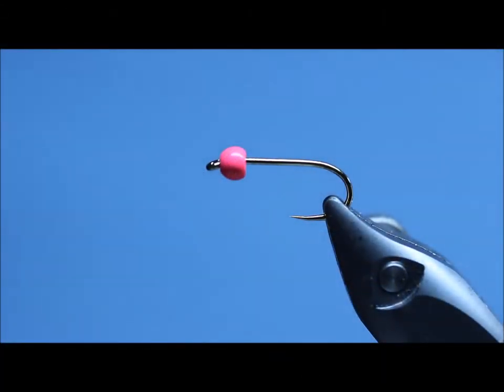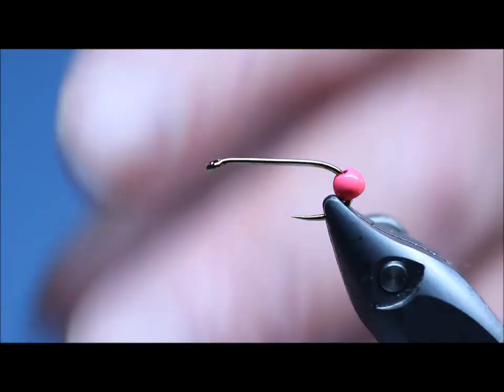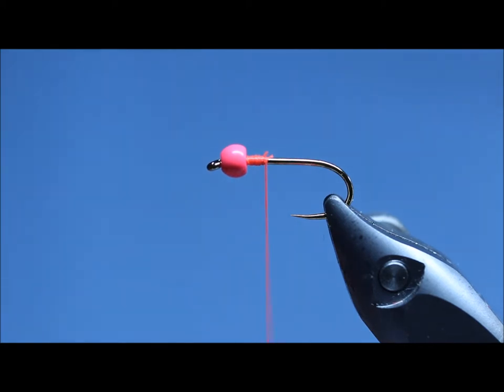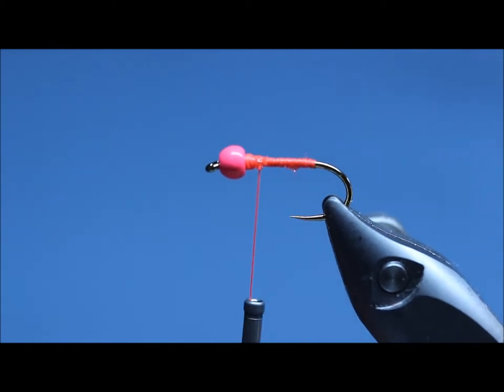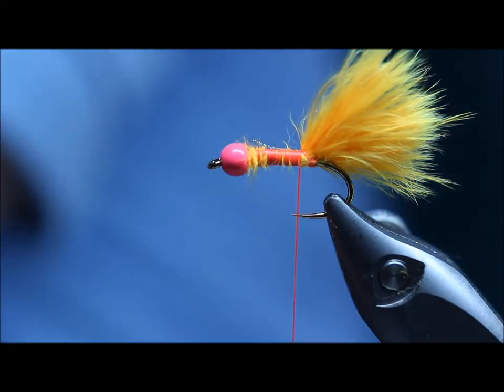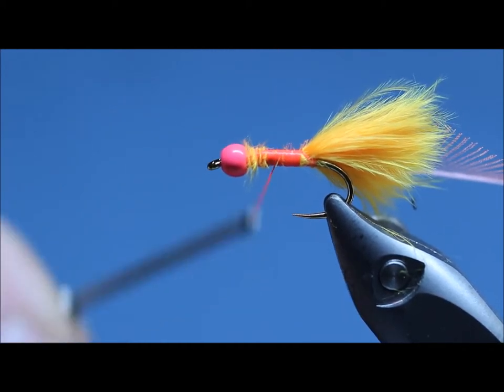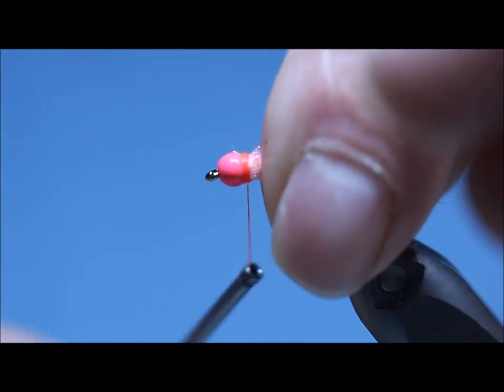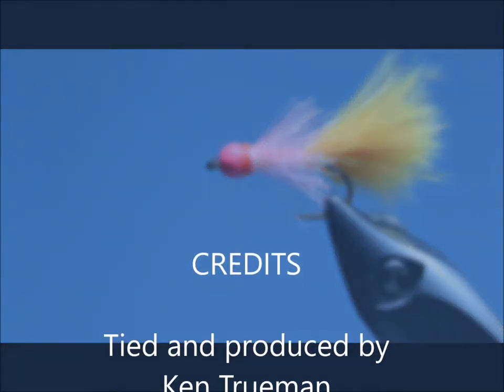Tying with Organza Ribbon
Fly Tying with Organza ribbon